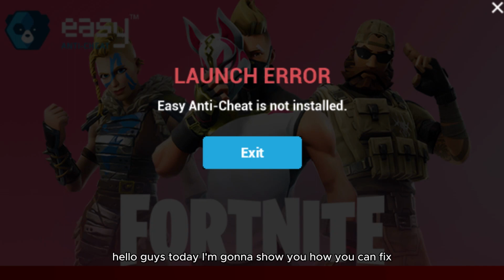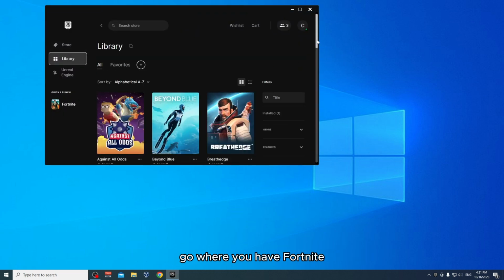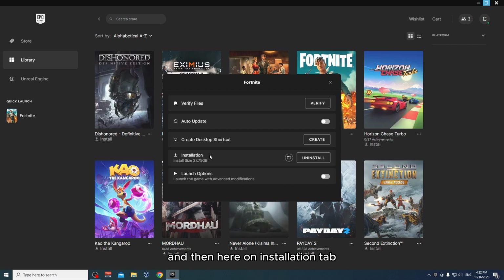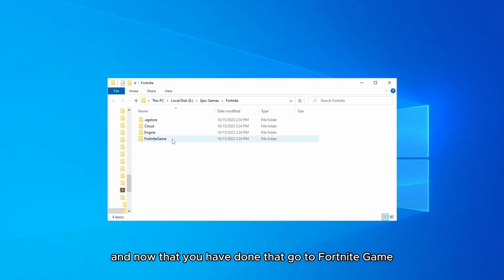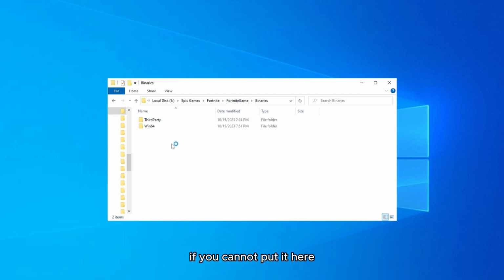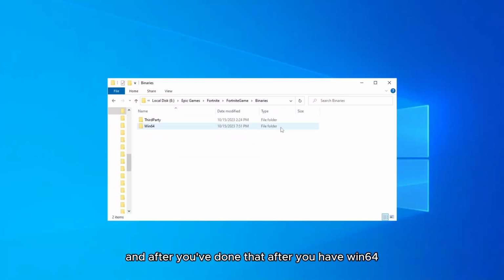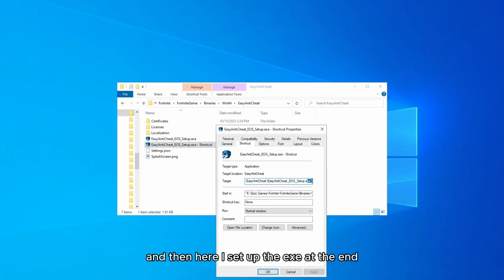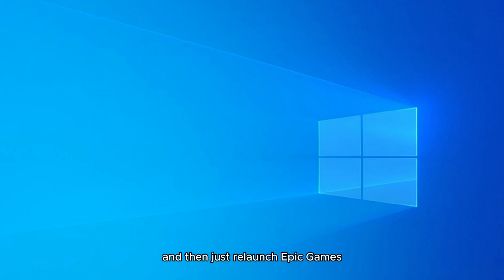How To Fix Easy Anti-Cheat Is Not Installed In Fortnite (2023) | New season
The solution to "Easy Anti-Cheat is not installed" in Fortnite is an issue that can occur when the Easy Anti-Cheat program is not properly installed on the system. Easy Anti-Cheat is software used in Fortnite to detect and prevent the use of cheats and tricks in the game, and it's necessary to have it installed and updated to play without issues.

If you receive the error message "Easy Anti-Cheat is not installed" when trying to launch Fortnite, there are some solutions you can try:

1. Restart the game: Sometimes, restarting Fortnite can resolve temporary issues. Completely close the game and restart it to see if the error disappears.

2. Verify the integrity of game files: On the platform where you play Fortnite (such as Steam, Epic Games Launcher, etc.), look for options to verify the integrity of game files. This will check if there are damaged or missing files and automatically repair them.

3. Reinstall Easy Anti-Cheat: If the problem persists, you can try reinstalling Easy Anti-Cheat. To do this, locate the Fortnite installation folder on your system and find the folder named "EasyAntiCheat." Inside that folder, there should be an executable file to reinstall Easy Anti-Cheat. Run that file and follow the instructions to reinstall the software.

4. Disable security software: Sometimes, antivirus or firewall programs can interfere with Easy Anti-Cheat. Temporarily disable any security software you have installed and then try launching Fortnite again.

If none of these solutions resolves the problem, it might be helpful to seek additional assistance in the Fortnite support forums or contact Epic Games' customer support for personalized help.